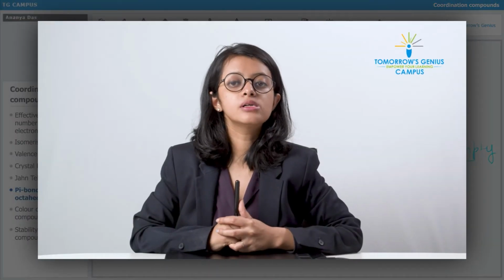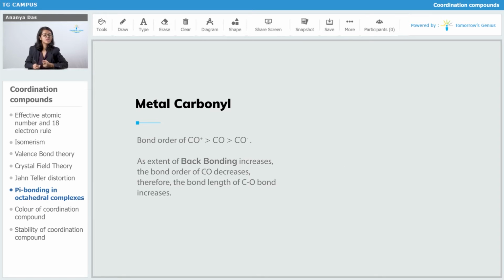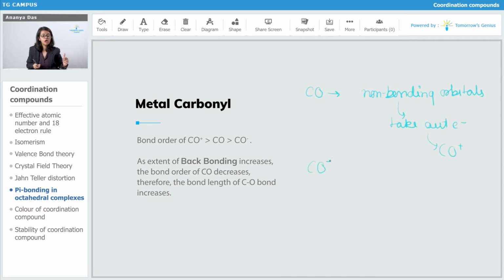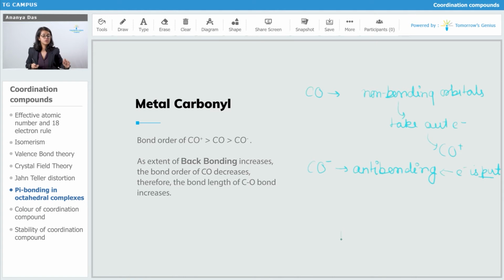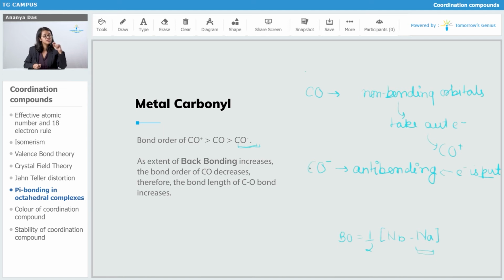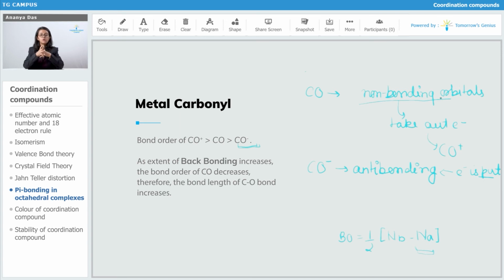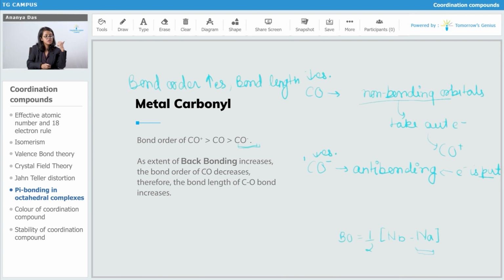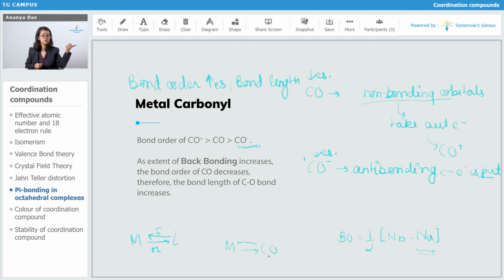Pi - Bonding in Octahedral Complexes | Part 02 | JEE | NEET | Chemistry - TG Campus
In this video, we have explained the Pi - Bonding in metal carbonyls in co-ordination compounds.

Topics covered:
Pairing of Electrons
Questions